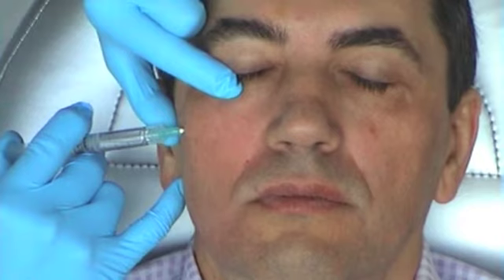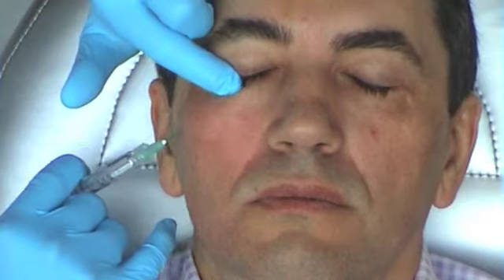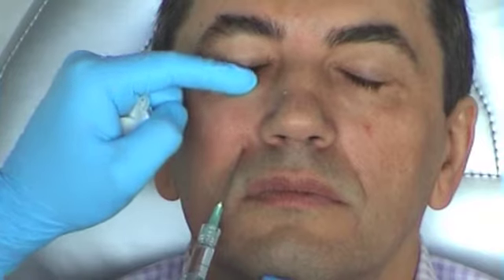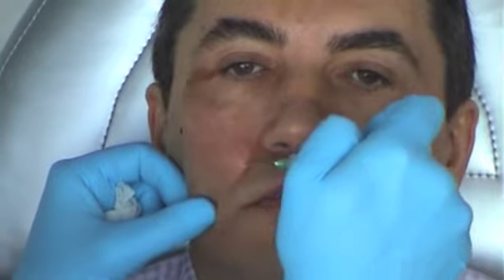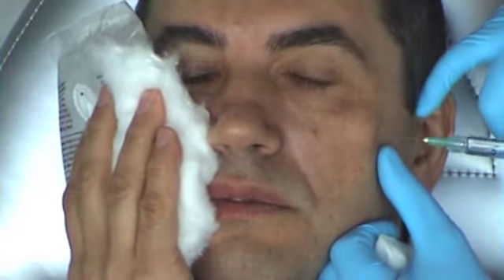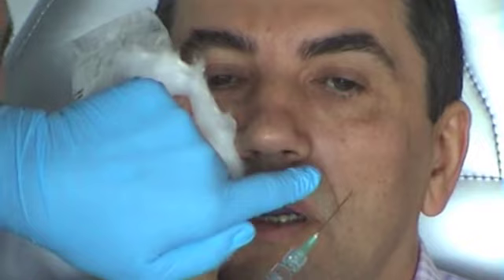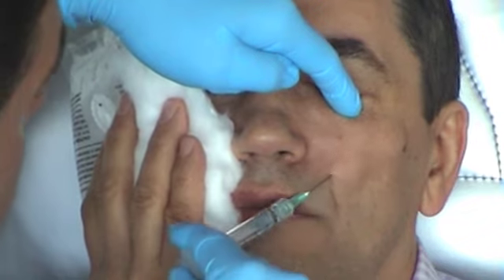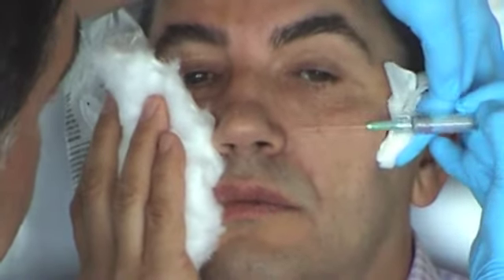Injection d'acide hyaluronique Voluma dans les pommettes - Dr Raspaldo, chirurgien à Genève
Avant de débuter, nous commençons par injecter un produit anesthésiant à base de lidocaïne pour endormir la zone d'injection et les points d'entrée.

Nous entamons ensuite le traitement par injection d'acide hyaluronique Juvéderm Voluma.

L'objectif est de recréer du volume dans les pommettes de notre patient, de leur apporter plus de convexité et de regalber ainsi le tiers moyen du visage. Ceci crée une illusion de lifting des joues par meilleure accrochage de la lumière et proportions plus harmonieuses.
Pour cela nous utilisons un acide hyaluronique de comblement, volumateur, en injectant de manière horizontale puis verticale.

Nous pouvons constater, en fin de vidéo, le résultat quant aux nouvelles courbes créées.

Voluma hyaluronic acid injection on cheekbones

We start by injecting a lidocaine-based anesthetic to numb the injection area and the entry points.

We then begin the treatment with injection of hyaluronic acid Juvéderm Voluma.

The goal is to recreate the volume on the cheekbones of our patient, to create  more convexity and thus to re-shape the midface with better light and shadows.
For this purpose we use a filler hyaluronic acid called « volumizer » , with  horizontal then vertical injections.

We can see, at the end of the video, the result with the new curves on the patient's face.